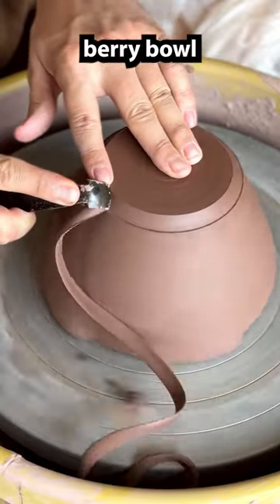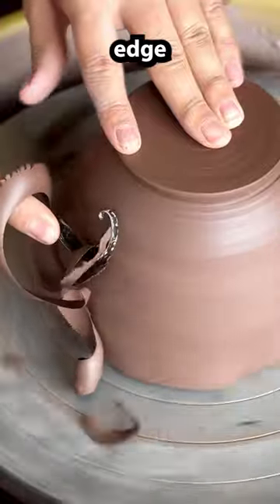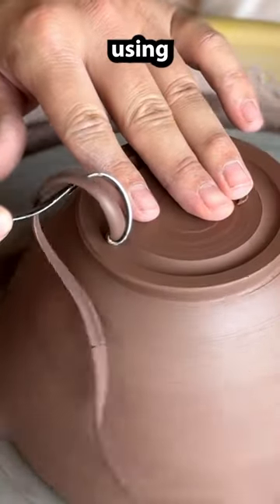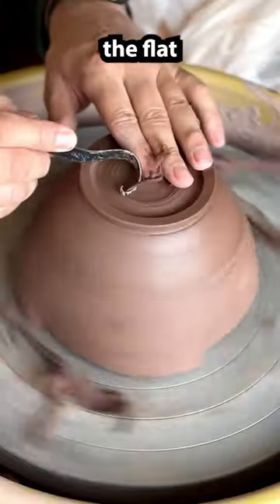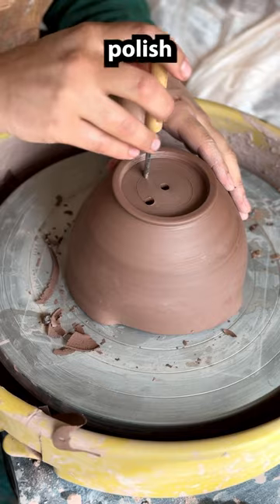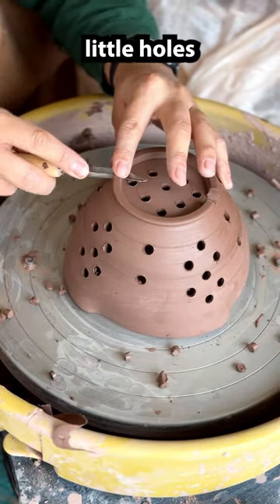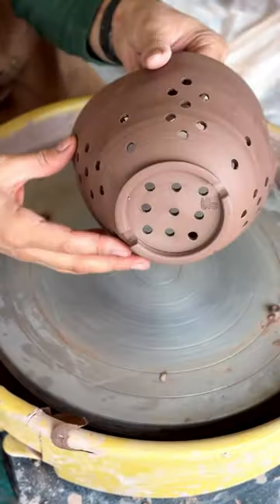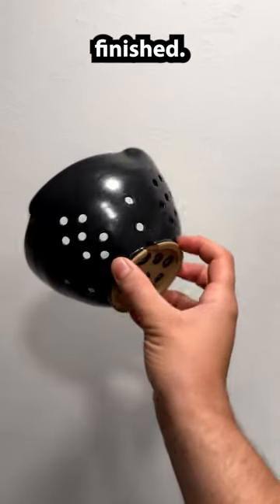Finishing a berry bowl 😍